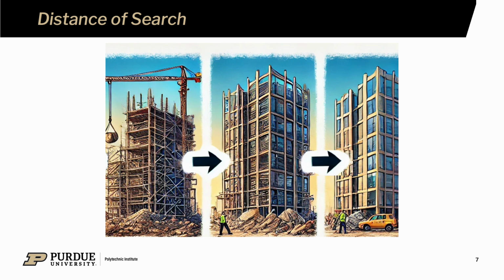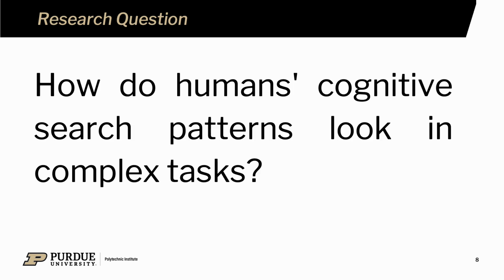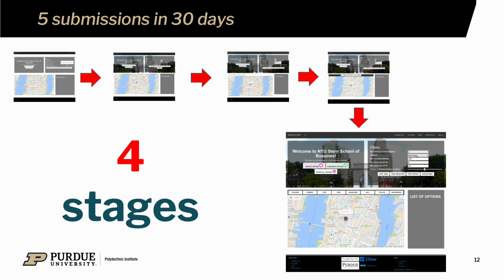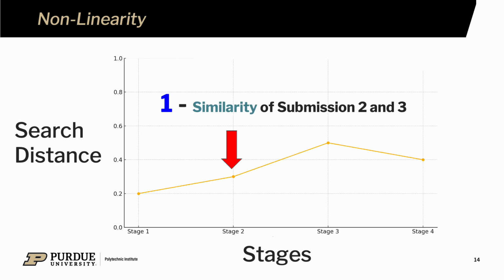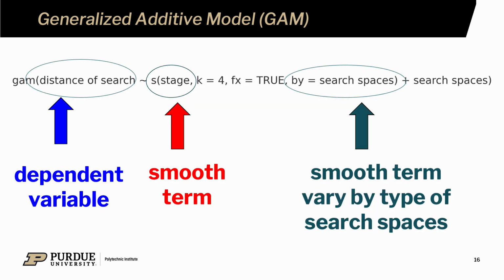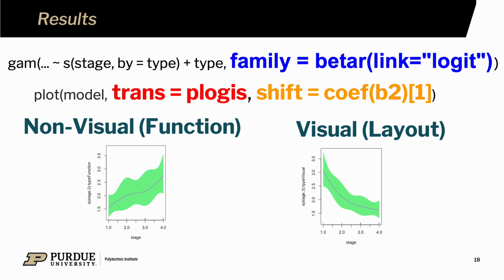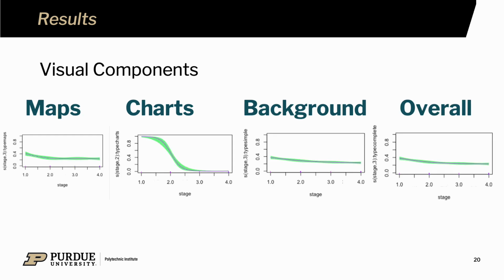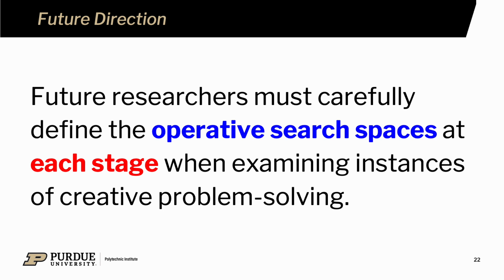Modeling Cognitive Search with Generalized Additive Model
Presentation at the 84th Annual Meeting of the Academy of Management, Chicago, August 13, 2024

Explore the intricacies of modeling multidimensional cognitive search in creativity in this talk.

Drawing from the paper "Modeling Cognitive Search with Generalized Additive Model" (Cheoh, 2024), the talk delves into the application of generalized additive models to capture the complex dynamics of creative problem-solving processes.

The session will cover key findings, methodologies, and implications for future research in creativity and cognitive science. This presentation is particularly relevant for academics, researchers, and professionals interested in the intersection of creativity and data modeling.

If you find this work useful for your research or projects, please cite it as follows:

Cheoh, J. L. (2024). Modeling Cognitive Search with Generalized Additive Model. In Academy of Management Proceedings (Vol. 2024, No. 1, p. 14577). Valhalla, NY 10595: Academy of Management.